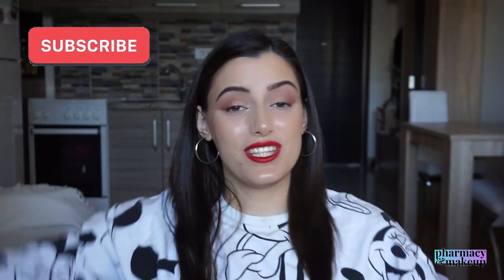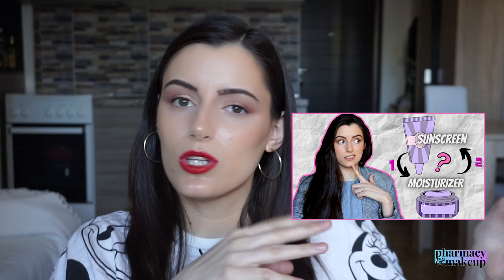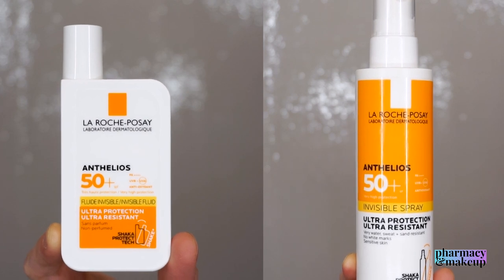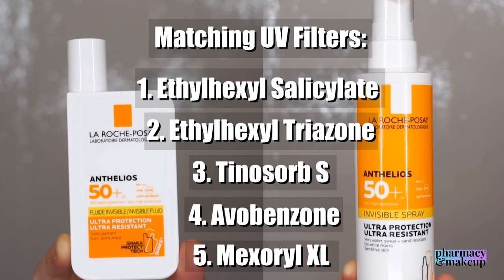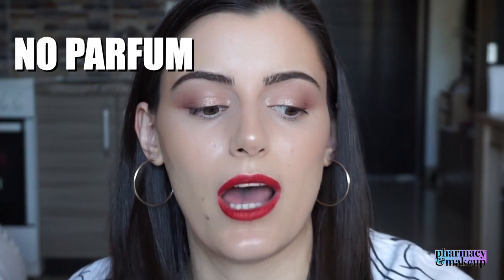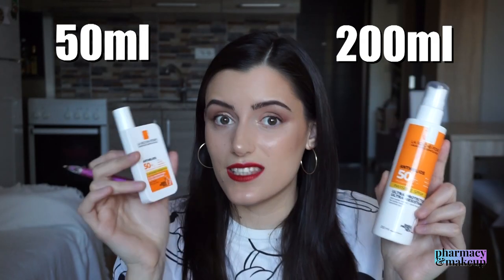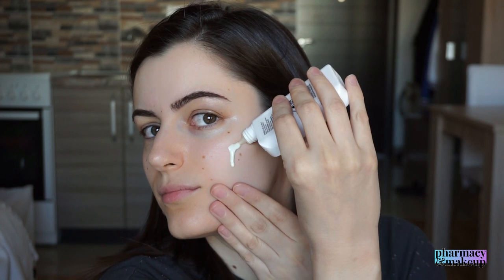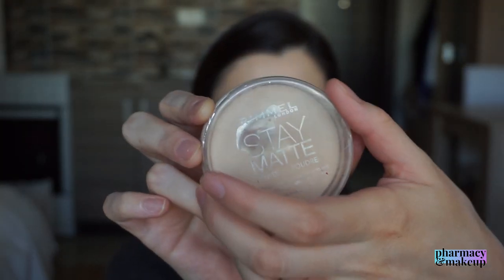SUNSCREEN ON A BUDGET: La Roche Posay Anthelios SPF 50+ PA++++ Shaka Fluid VS Invisible Spray Review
Sunscreen on a budget: La Roche Posay Anthelios SPF 50+ PA Shaka Fluid VS La Roche Posay Anthelios SPF 50+ PA Invisible Spray Review. Here is how to stay protected from the sun on the budget! Hopefully, this sunscreen hack will work out for you. Sunscreen on a budget, drugstore sunscreen, cheap sunscreen with high UVA and UVB protection, Mexoryl SX, Mexoryl XL, sunscreen for sensitive skin, sunscreen that doesn't sting eyes, sunscreen as a makeup base, European sunscreen.

2. La Roche Posay Shaka Fluid Review

3. ​​What to apply first sunscreen or moisturizer

4. How to choose a sunscreen, UVA vs UVB Rays

5. Vichy Ideal Soleil Mattifying Sunscreen Review

6. DM Sundance Matt Sonnenfluid Sunscreen Review

PRODUCTS MENTIONED:
1. La Roche Posay Anthelios SPF 50+ PA Shaka Fluid
2. La Roche Posay Anthelios SPF 50+ PA Invisible Spray
3. Sebamed Anti-Aging Q10 Eye Cream
4. Bourjois Healthy Mix Foundation
5. Revlon Colorstay Foundation for Dry/Normal Skin
6. Rimmel Stay Matte Powder
MY FAVORITE SUNSCREENS:
1. Dry/Normal Skin Face&Eyes Sunscreen(EU)

2. Dry/Normal Skin Face&Body Sunscreen(EU)

3. Oily Skin Face Sunscreen (USA)

4. Oily Skin Face Sunscreen (EU)
TIMESTAMPS:
0:00​ Intro
1:03 The Hack
2:16 Claims&Ingredients comparison
5:22 The Differences
8:19 Side by side application on the skin
9:06 How they perform underneath makeup
10:03 Outro